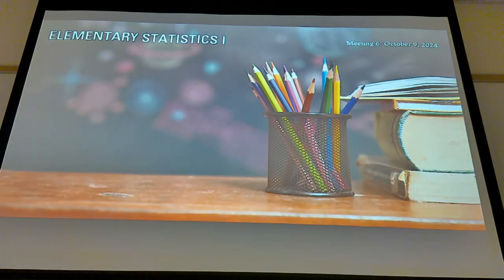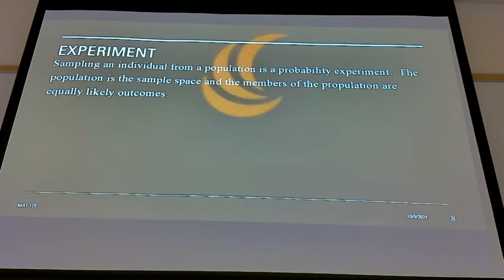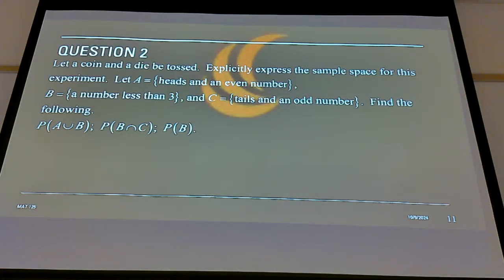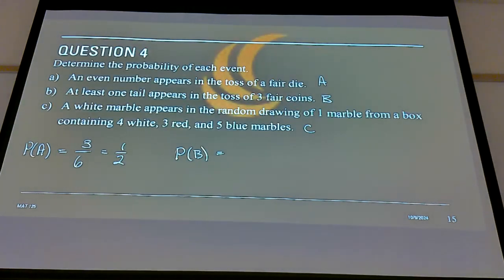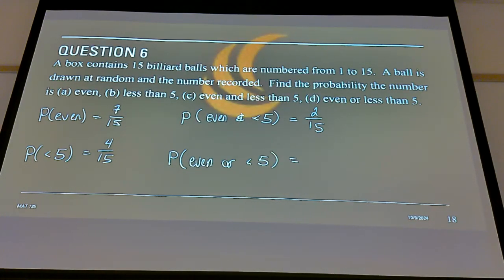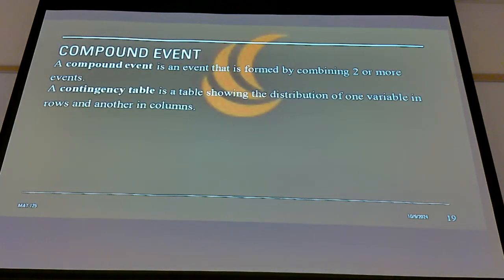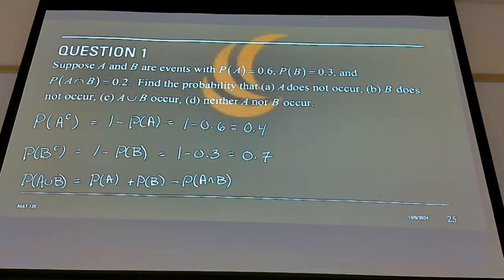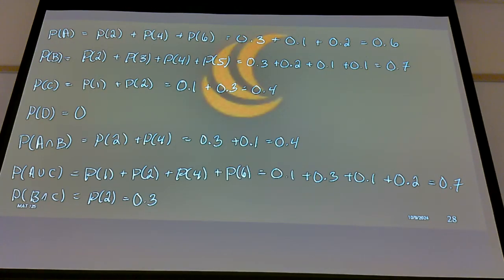Introduction to Statistics October 9 2024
October 9 2024 recording for introductory statistics